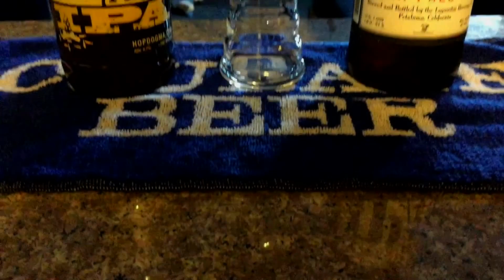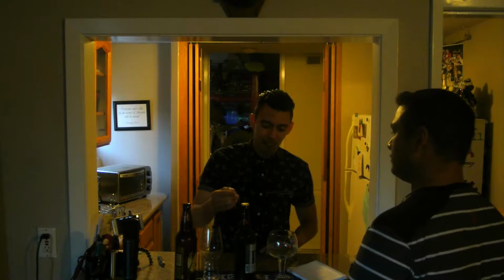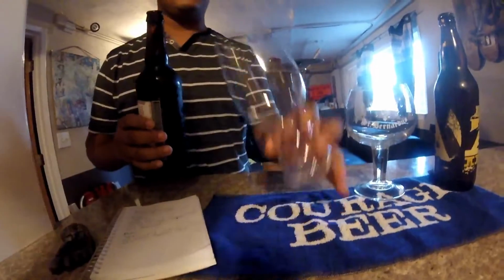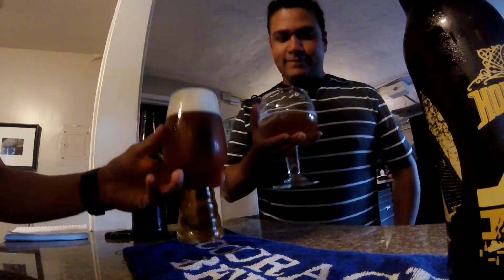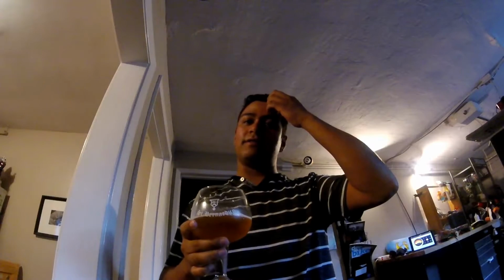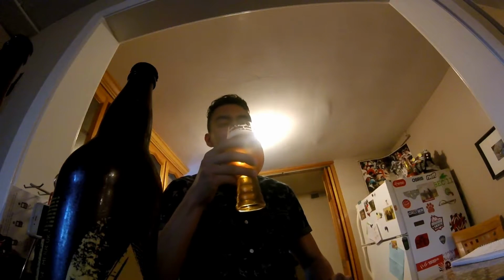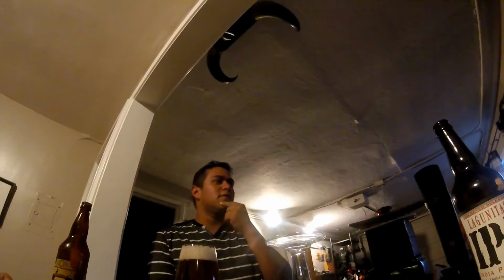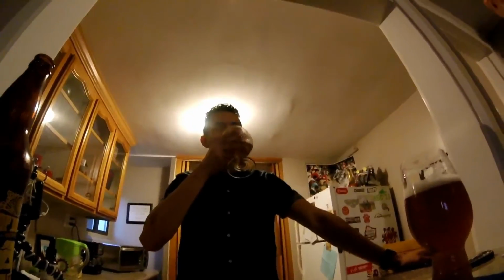episode 001 IPA's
1. (Lagunitas IPA, India Pale Ale) American IPA, Made: California USA: ABV: 6.02%: This rich and highly drinkable IPA is recommended to those who are being introduce to a quality IPA. its first flavors consist of grrapefruit ending with a Caramel Malt, that gives the hops a great after taste after every sip.

2. (Hop Dogma - A Frame IPA:) American IPA, Made: California USA: ABV: 6.70%. Thick Foamy beige head is one it's many qualities in this beer. You can smell the candied citrus zest. taking your first sip from your favorite drinking cup you tast a smokey apple. finishing with a Carmel hoppy finish.
more on the review on.

A Young Mans Dancing Story